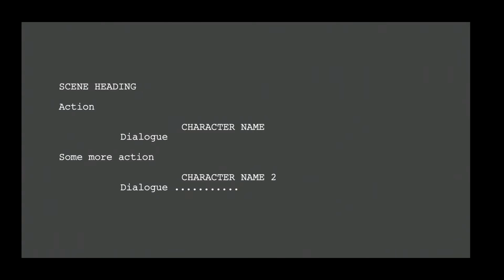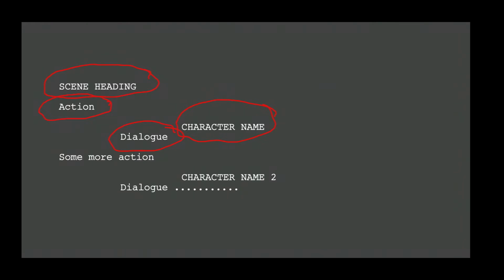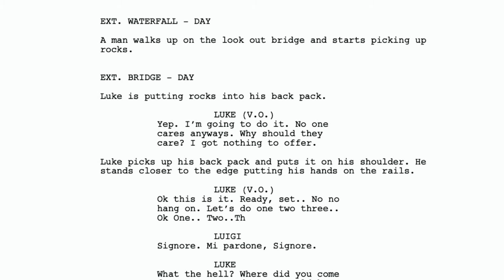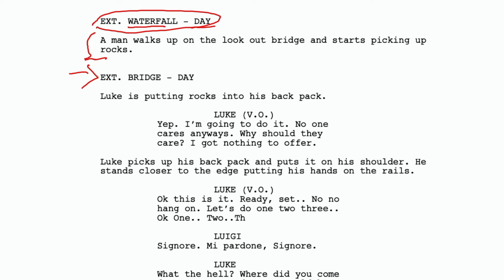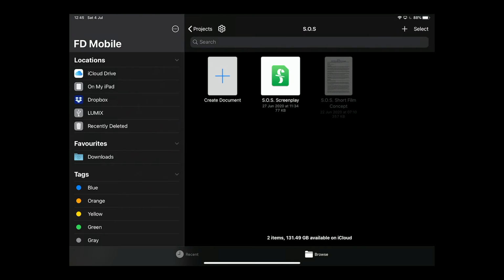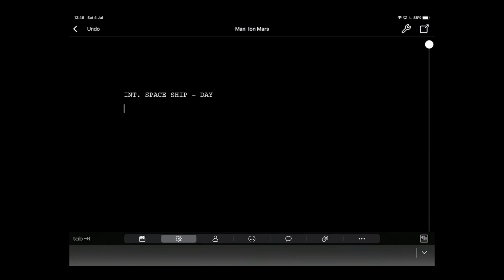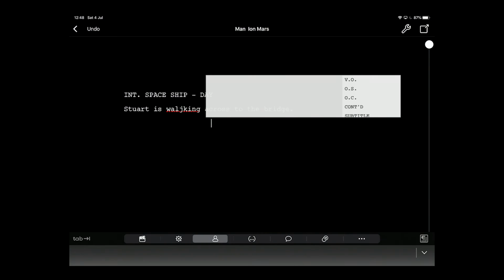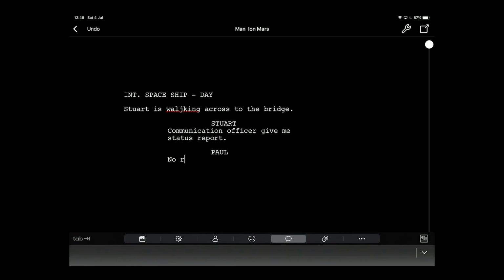Why write short film scripts in screenplay format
In this live video we chat about why we need to format our Optimistic Sci-Fi short films scripts into a screenplay format. Also we go through a live demo of writing a scene in the screenplay format.

Content Index
00:00 - Start
00:09 - Introduction
01:29 - What is screenplay format?
03:11 - Why?
07:30 - Example
09:52 - Live demo